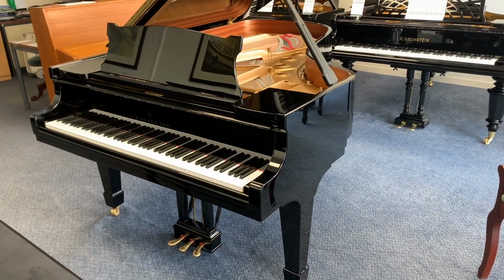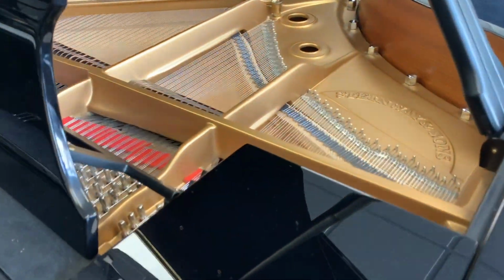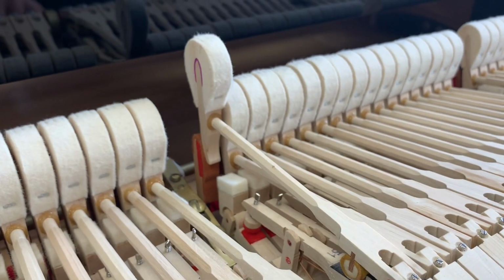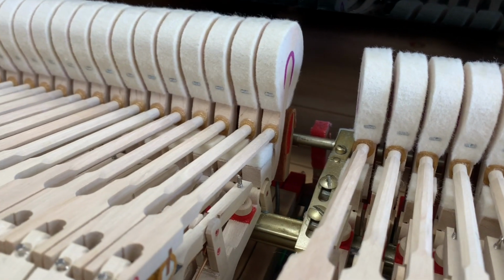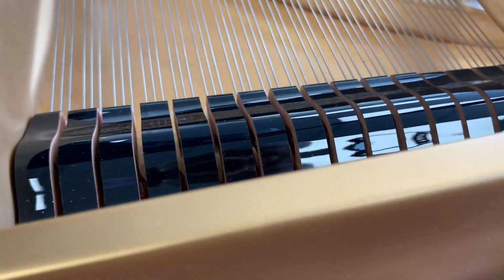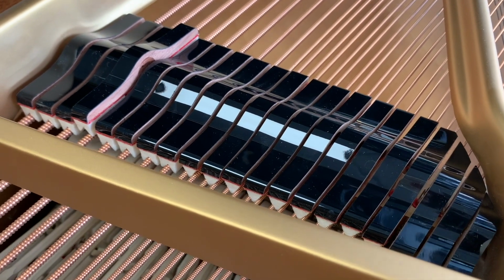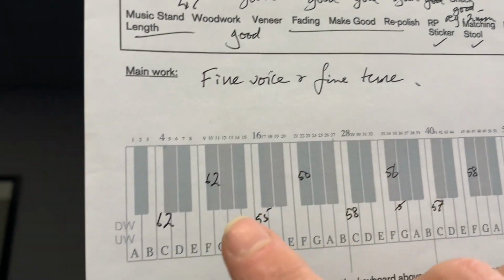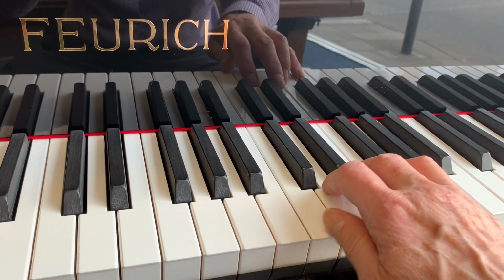1975 Steinway model B 210cm fully restored + how the sostenuto middle pedal system works:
Steinway model B was introduced in about 1884. The model has consistently been one of the main choices for serious pianists and small concert venues. The ones made in the 1970s, as with many other top makes, were some of the best ever made, having a warm rich tone.